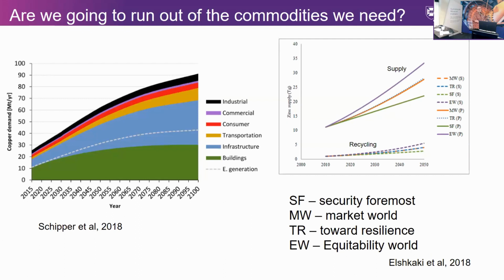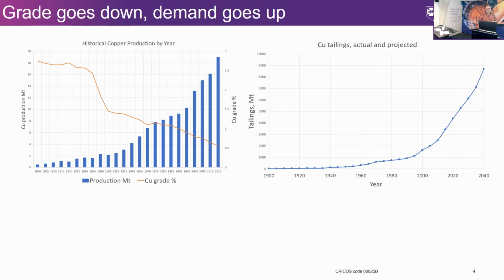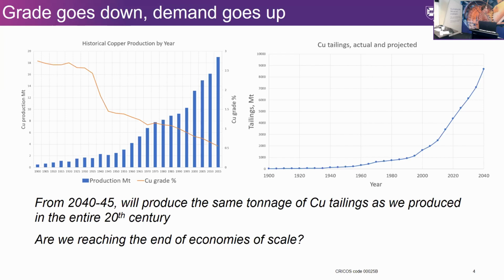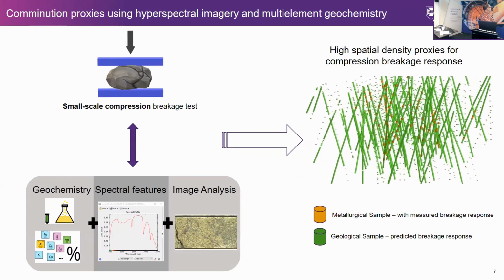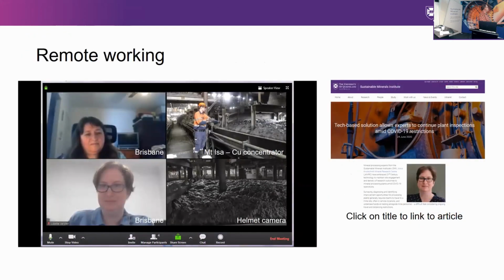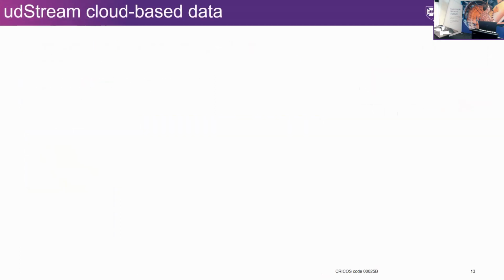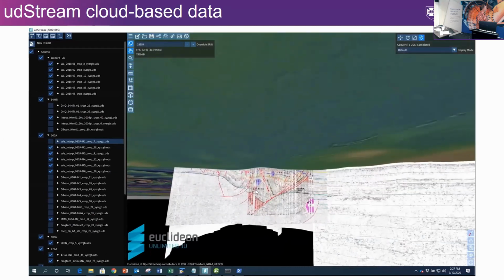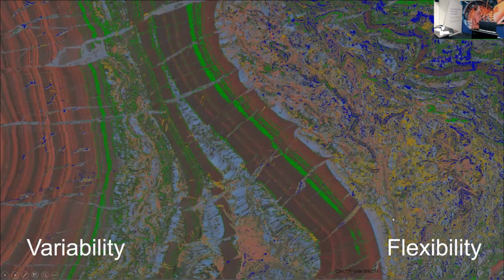Rick Valenta - Variability and Flexibility